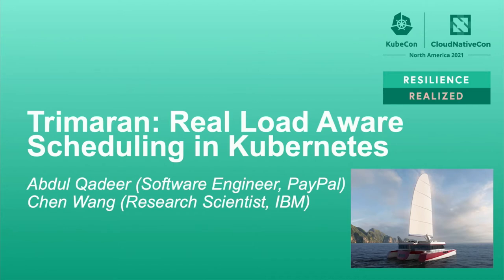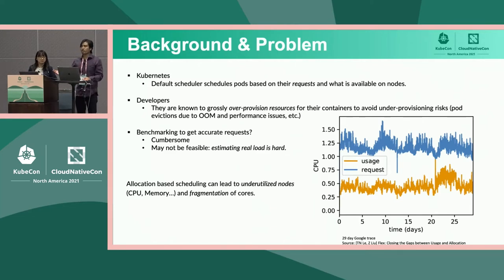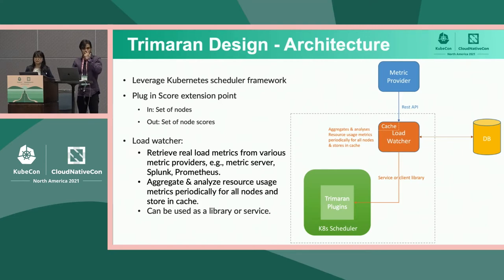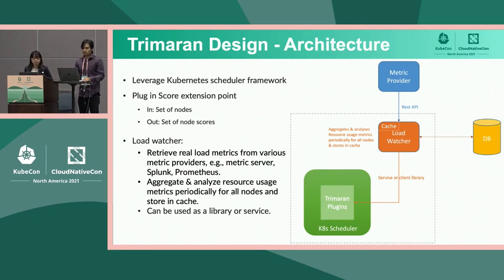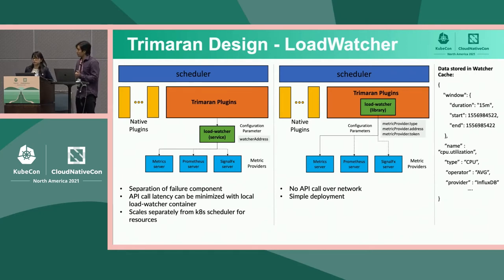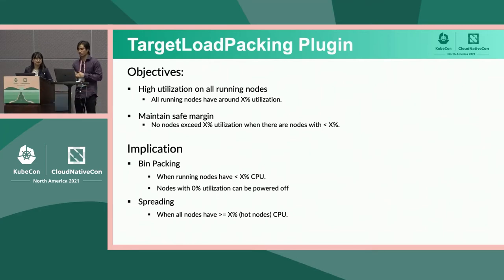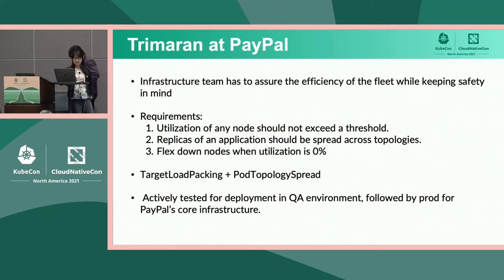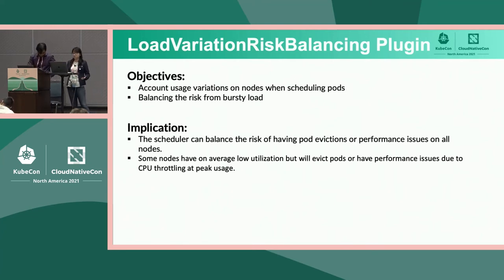Trimaran: Real Load Aware Scheduling in Kubernetes - Abdul Qadeer, PayPal & Chen Wang, IBM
Kubernetes is a popular solution for container orchestration and cluster management. Cluster management creates opportunity to improve resource utilization which can provide an organization with cost savings. To achieve this, we can make the native Kubernetes scheduler aware of the gap between its declarative resource allocation model and actual node resource utilization. We can pack pods more efficiently in a lower number of nodes considering real load of nodes. Native scheduler on the other hand only considers pod requests and allocable resources on nodes with its default plugins. We introduced two plugins to the scheduler community - TargetLoadPacking and LoadVariationRiskBalancing under the Trimaran framework to address this problem with collaboration between PayPal and IBM. The plugins provide scheduling support for all pod QoS guarantees.